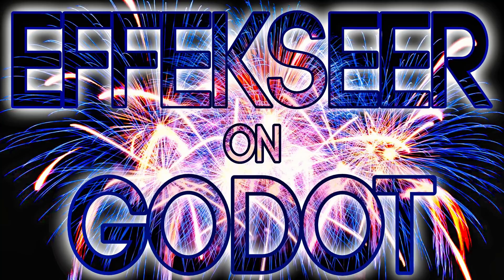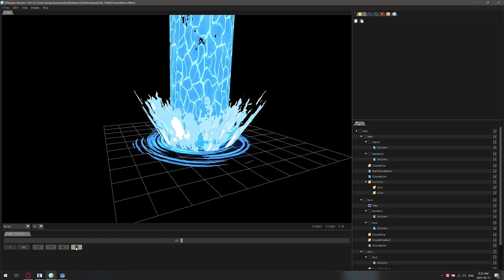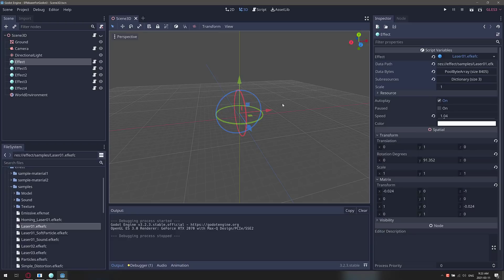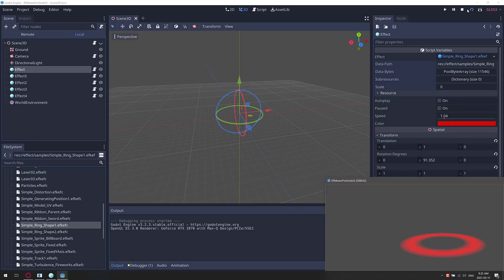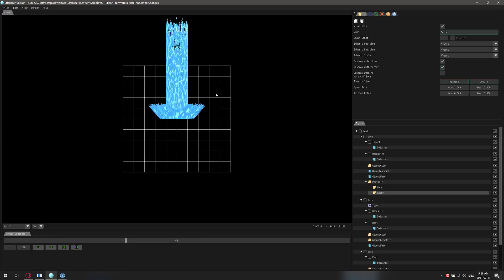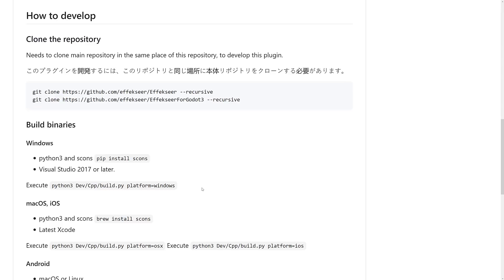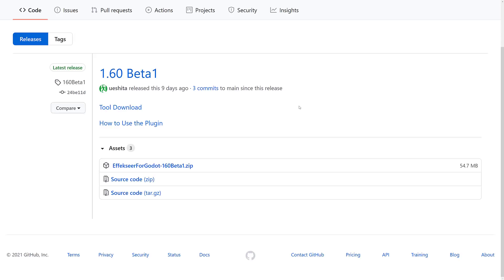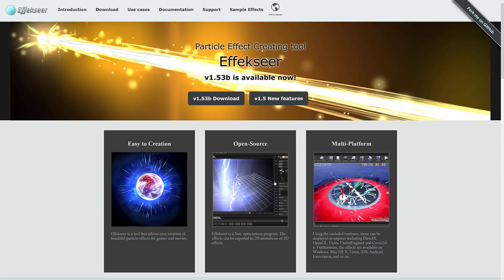Effekseer -- Awesome Particle Effect Tool now on Godot!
Effekseer is a powerful 2D and 3D particle effect creation tool that is both free and open source.  It has runtimes for many popular game engines suchs as Unreal and Unity, as well as WebGL, DirectX, etc.  Now, it also has a runtime for the Godot game engine.